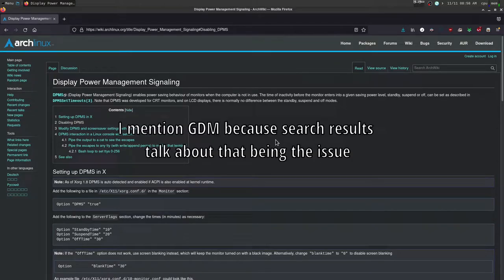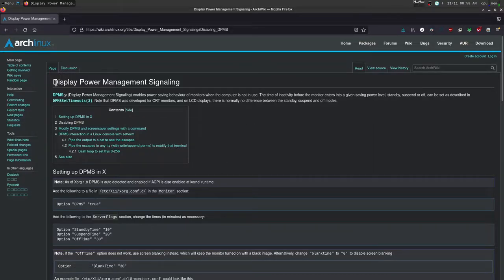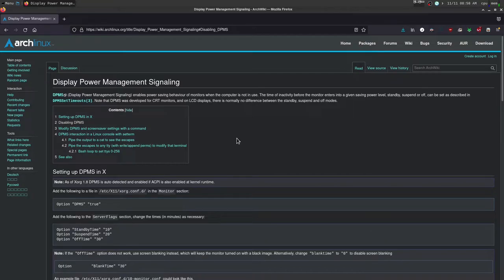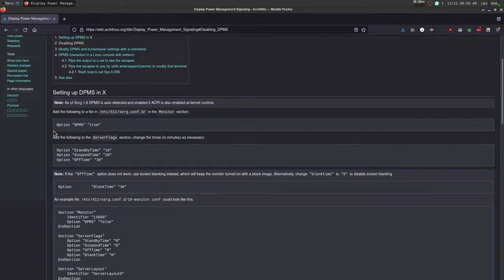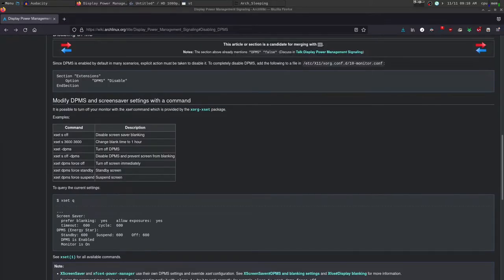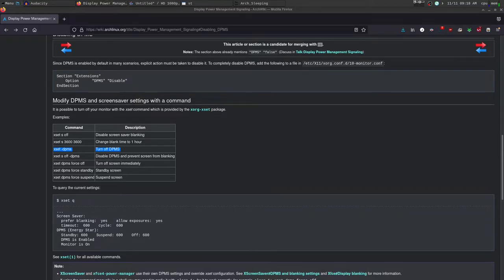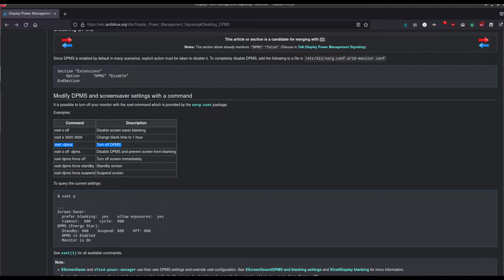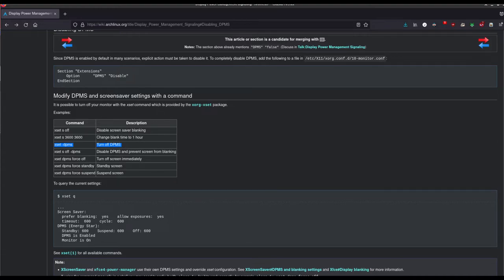How to Stop Arch Linux from Sleeping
How to keep your Arch Linux install caffeinated